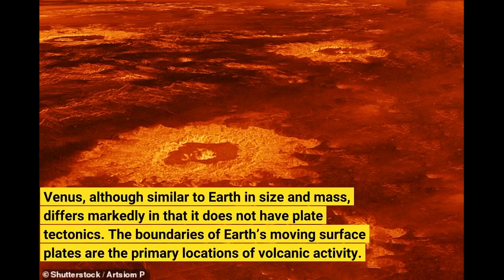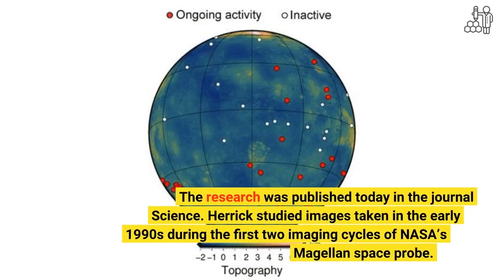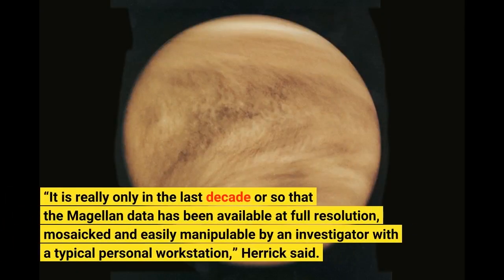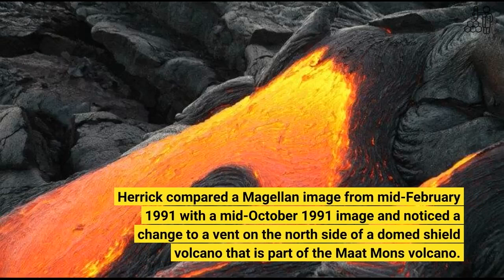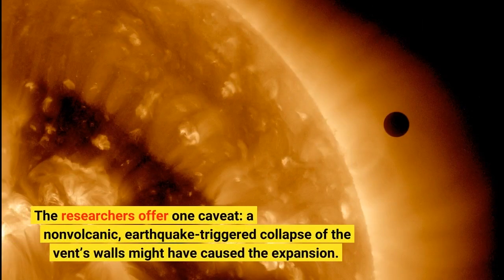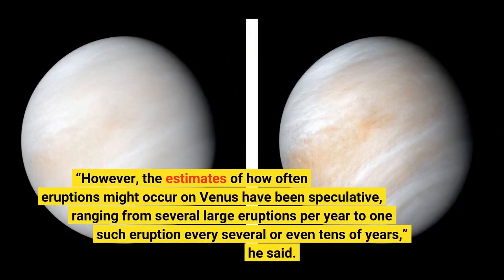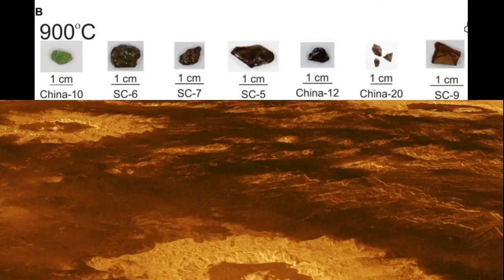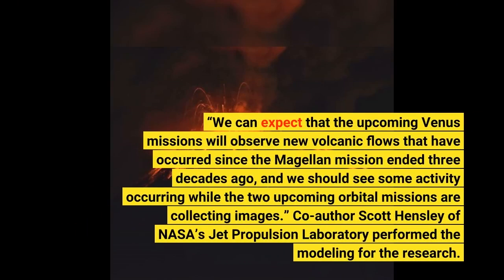Evidence that Venus is volcanically active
Venus, although similar to Earth in size and mass, differs markedly in that it does not have plate tectonics. The boundaries of Earth’s moving surface plates are the primary locations of volcanic activity. New research by University of Alaska Fairbanks Geophysical Institute research professor Robert Herrick revealed a nearly 1-square-mile volcanic vent that changed in shape and grew over eight months in 1991. Changes on such a scale on Earth are associated with volcanic activity, whether through an eruption at the vent or movement of magma beneath the vent that causes the vent walls to collapse and the vent to...